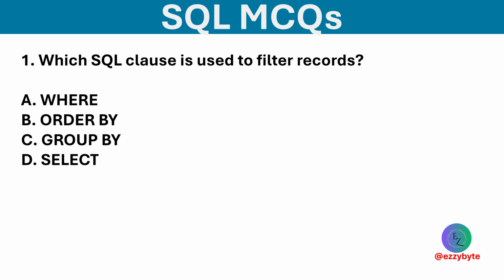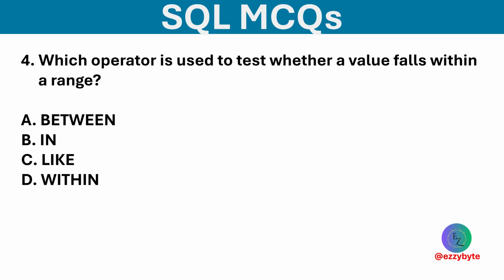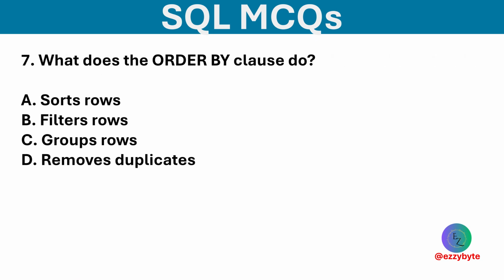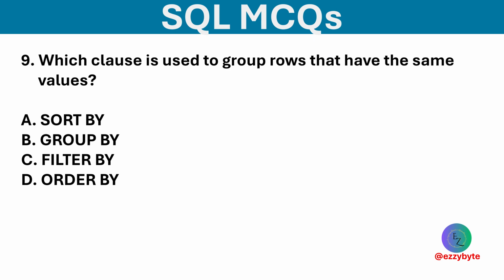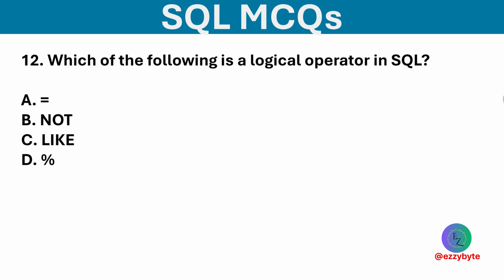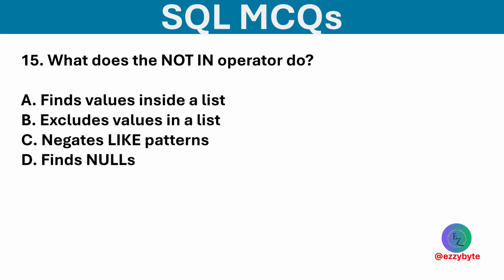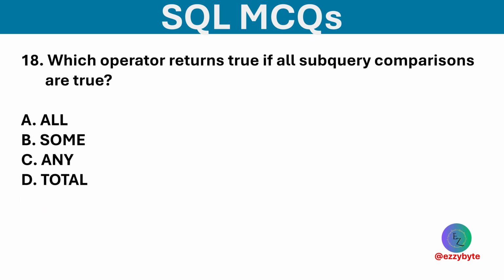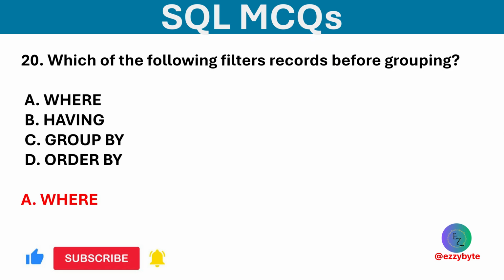Top SQL Expert Reveals BEST MCQs for Mastering Operators & Clauses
In this video, we'll help you master SQL operators and clauses by practicing top MCQs, which are essential for any Java developer, especially those preparing for tech interviews or looking to improve their coding skills. SQL is a fundamental skill required for any full-stack developer, and having a strong grasp of database concepts is crucial for success in the field. By watching this video, you'll get a comprehensive review of SQL basics, including common queries and scenarios, and learn how to optimize your code. Whether you're a beginner looking to learn Java basics or an experienced developer seeking to improve your skills, this video is perfect for you. So, get ready to take your SQL skills to the next level and ace your next coding interview!